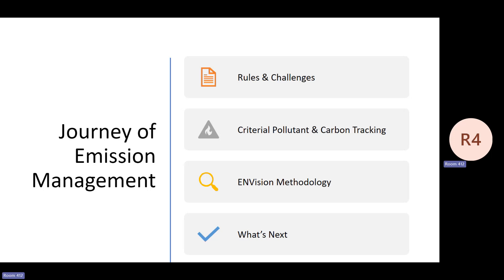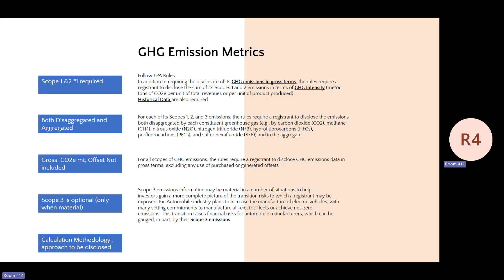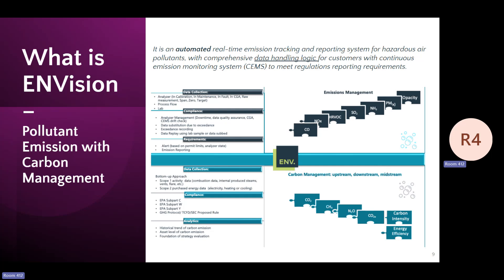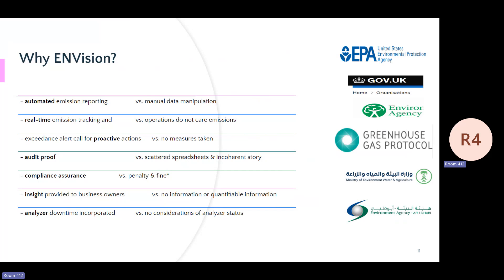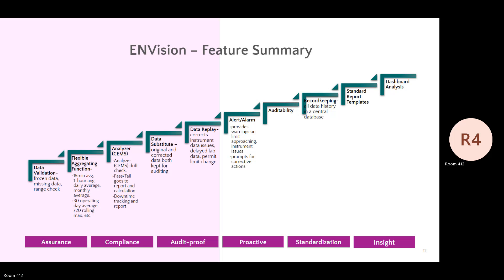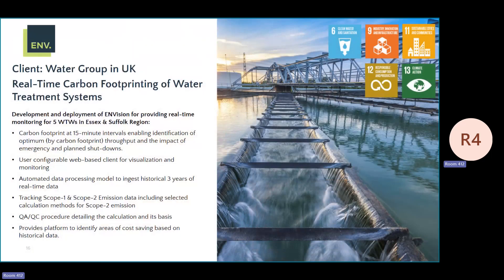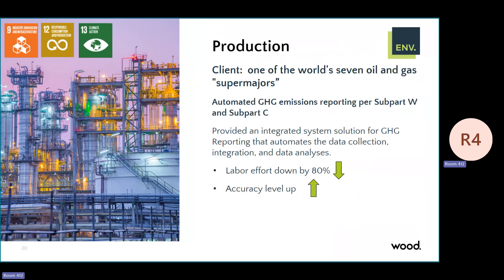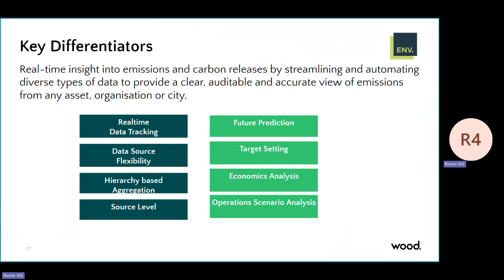Wood Group - Qin Hong - SEC Emissions Reporting Tool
Software capabilities and SEC basic requirements are discussed.